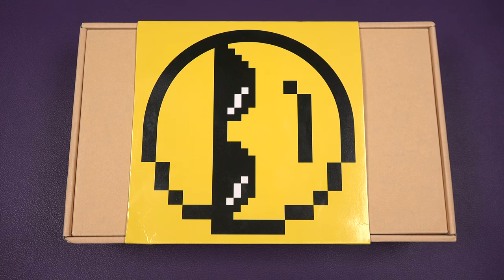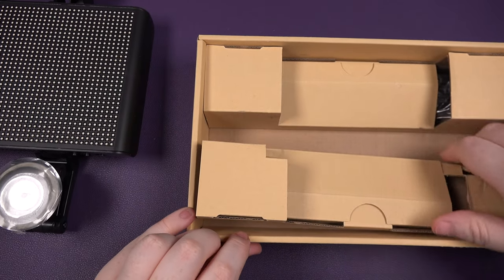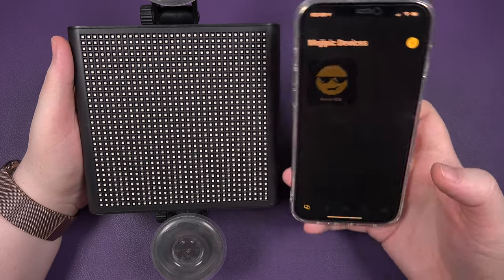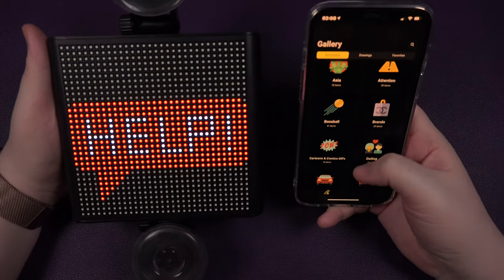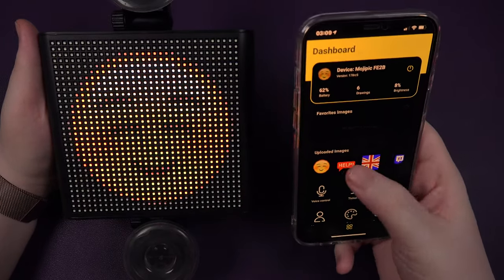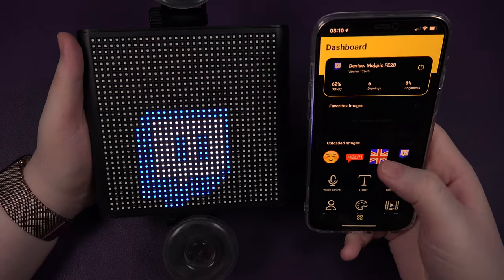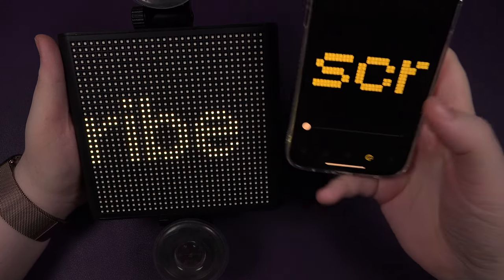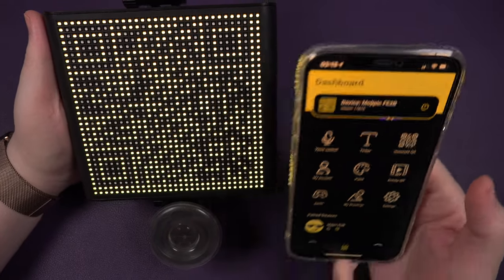Mojipic Emoji Car Display Review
Today I am looking at Mojipic, a pretty cool idea for the back of your car and or other areas where you wish to display something from inside to the outside of a window.

Mojipic is the first unique gadget that offers drivers the opportunity to demonstrate their emotions, mood, status, national identity, exhibit sporting interests, cheer for their favourite teams, share a festive mood, and furthermore be progressively sociable with the other drivers or the outside world.

Mojipic Car Review